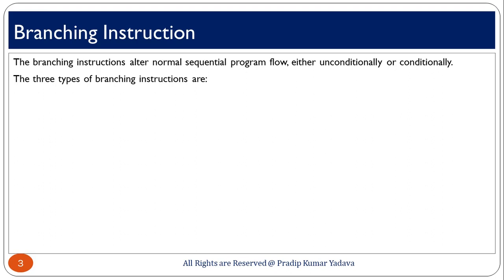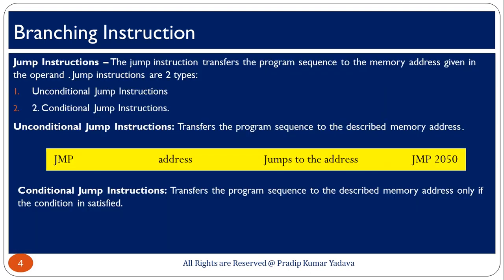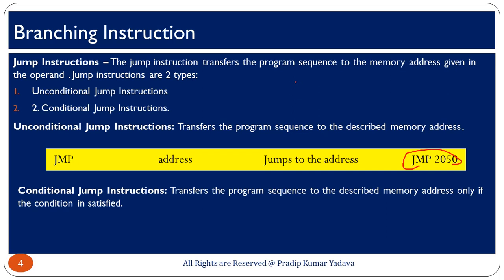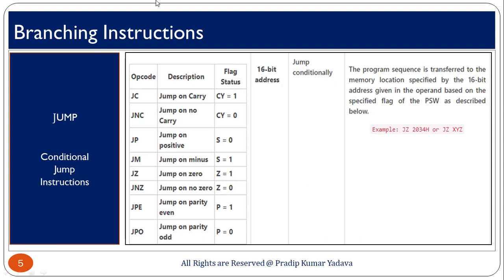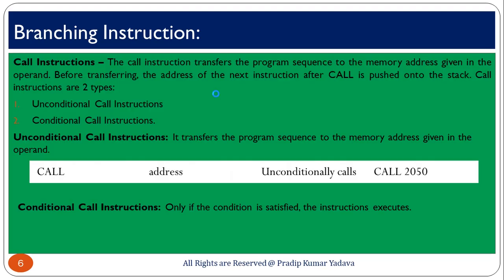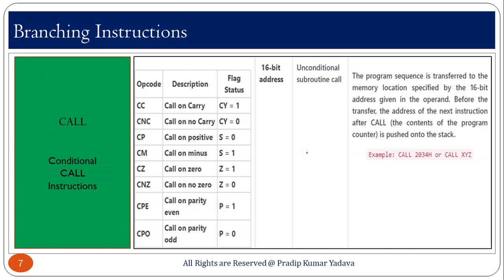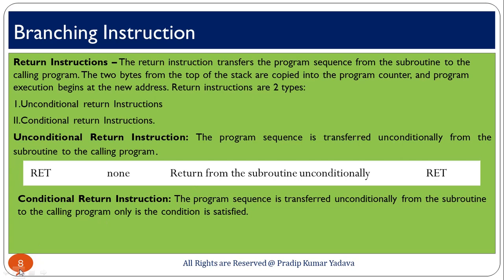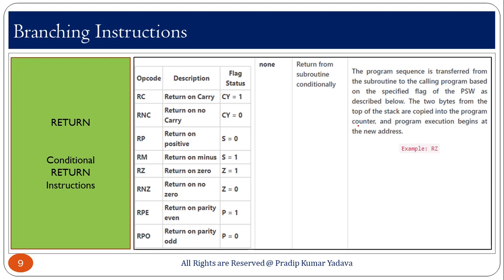Conditional Instructions of 8085 Microprocessor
You will Know about
1. Conditional and Unconditional Instructions
2. JMP , CALL and RET Instruction
3. JNC, JC, JNZ, JZ, JP, JM, JPE and JPO
4.CNC, CC, CNZ, CZ, CP, CM, CPE and CPO
5.RNC, RC, RNZ, RZ, RP, RM, RPE and RPO